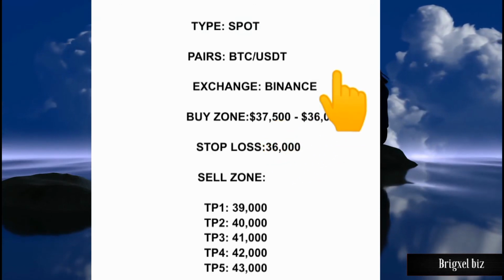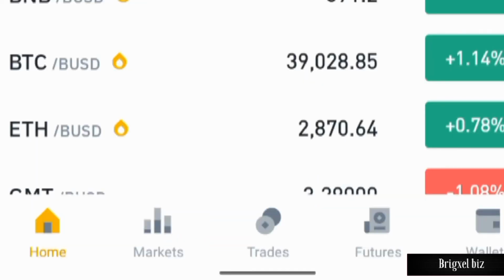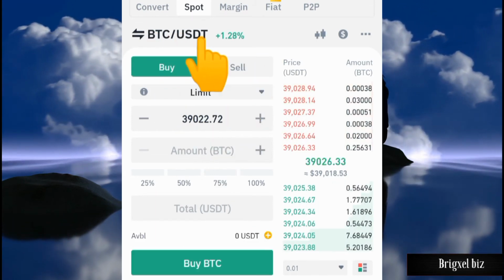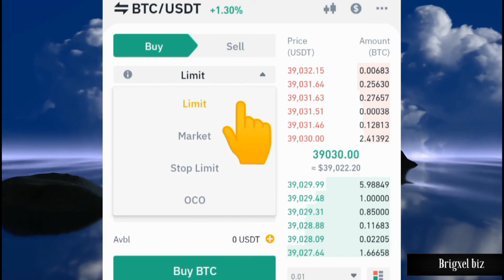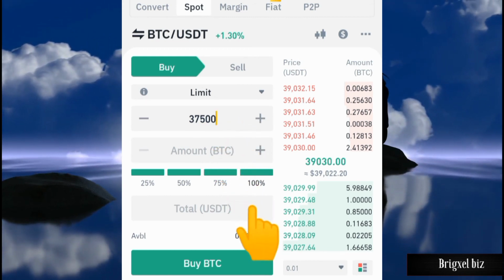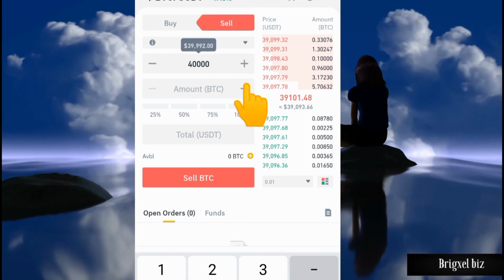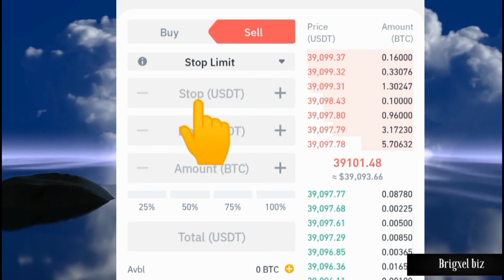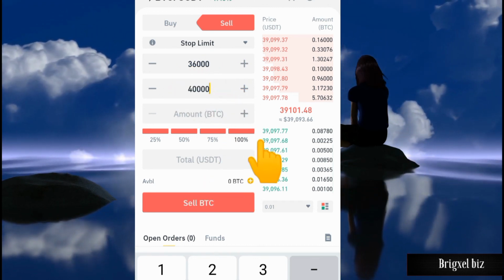How to trade on BINANCE for beginners/Binance spot trading for beginners:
If you are starting out  and needs a beginners guide to trading crypto, then this video is for you as it shows how to trade on BINANCE for beginners like you with special focus on BINANCE spot trading and how to interpret spot signals on centralised exchanges

Have you ever joined a crypto platform and a crypto signals dropped, but you did not know what to do with the free spot or features signals because you do not know a thing about spot trading or crypto trading, then, this video is what you need because it a simple BINANCE tutorial that will guide you on to spot trade.

We simplified technical terms such as trading pairs, crypto trading pairs, what buy zones or entry points mean, how to take profits and how to set stop loss to avoid losing all your asset.

LINKS

                  LEGAL

spot trading,

crypto trading,

binance trading for beginners,

binance spot trading for beginners,

spot trading on binance

how to trade on binance for beginners

binance trading tutorial for beginners

binance spot trading tutorial for beginners

how to spot trade on binance

spot trading binance